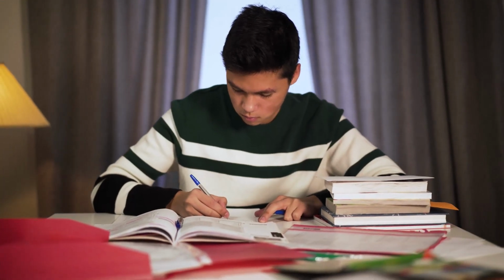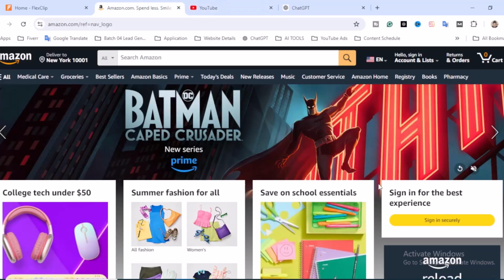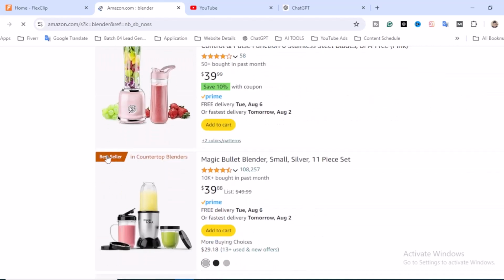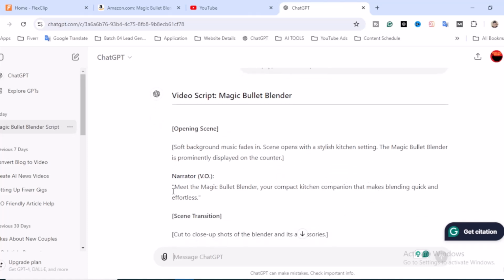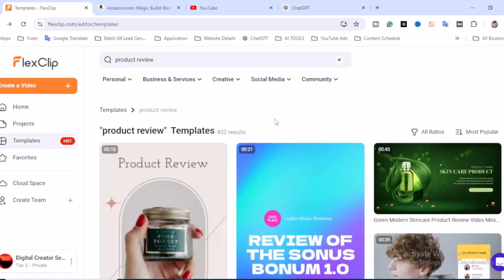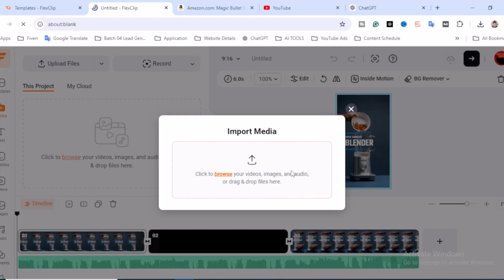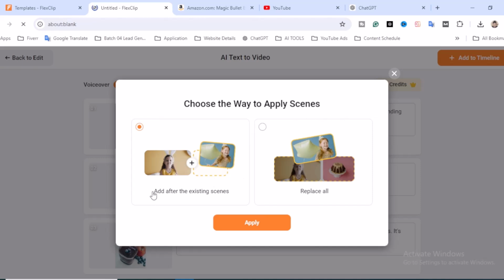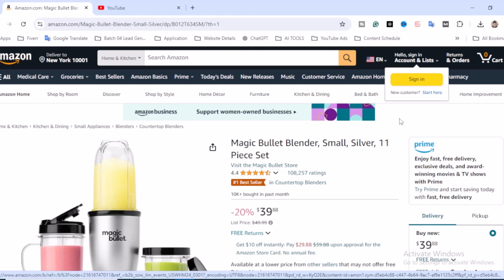Make Amazon Viral Product Video Using AI